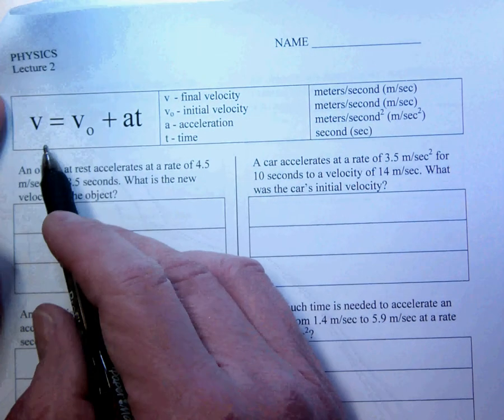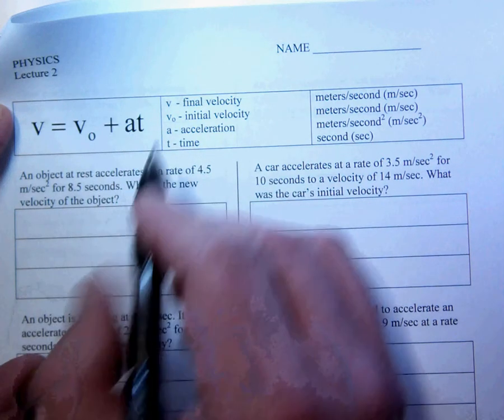Physics Kinematics 2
one-dimensional kinematics V = V + at